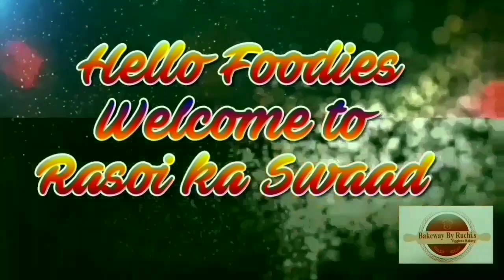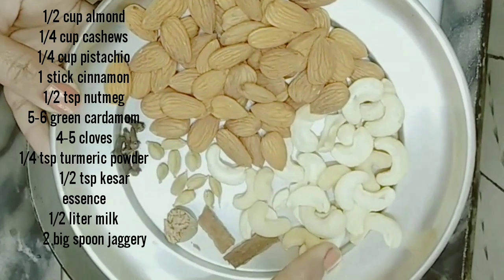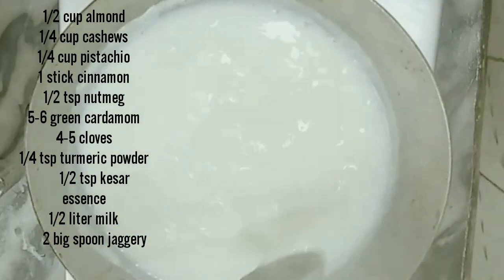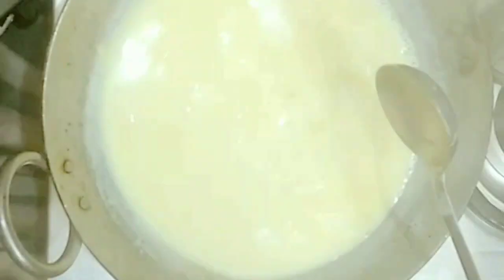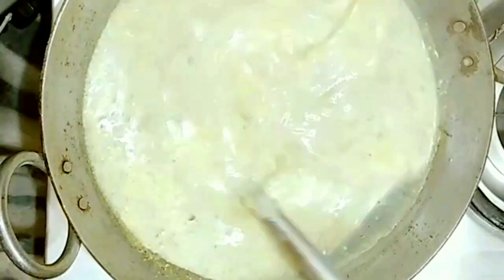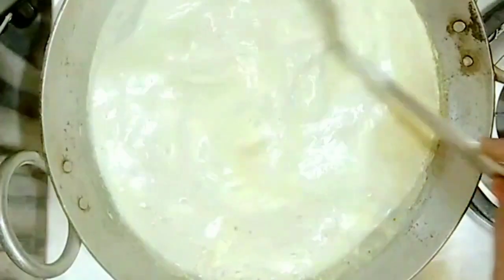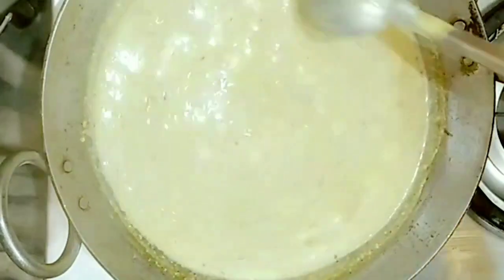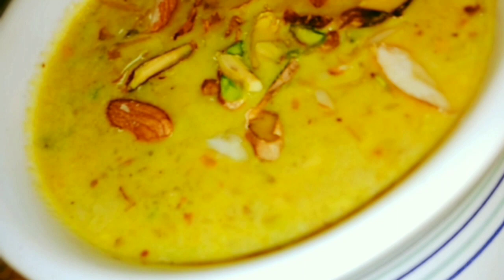Masala milk/ 10 मिनट में बनाऐ ये सेहत और स्वाद से भरपूर मसाला दूध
घर पर बनाए बहुत ही आसान तरीके से और घर पर मिलने वाले समानो के साथ
Masala milk
ingredients
1/2 liter milk/ दूध
1/2 cup almond / बादाम
1/4 cup cashews / काजू
1/4 cup pistachio / पिस्ता
1 stick cinnamon/ दालचीनी
5-6 green cardamom / छोटी इलायची
4-5 cloves/ लौग
1/2 tsp nutmeg / जायफल
1/4 tsp turmeric powder / हल्दी
2 big spoon jaggery / गुड
1/2 spoon kesar essence / केसर